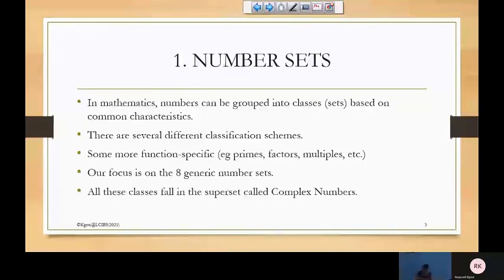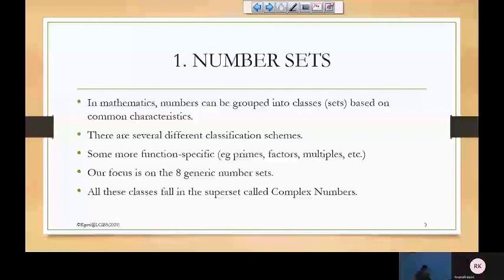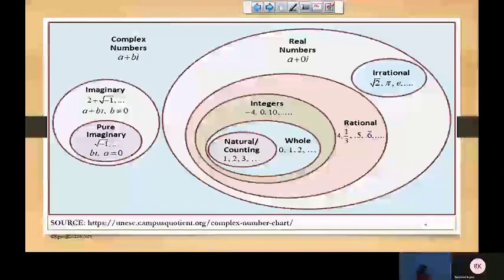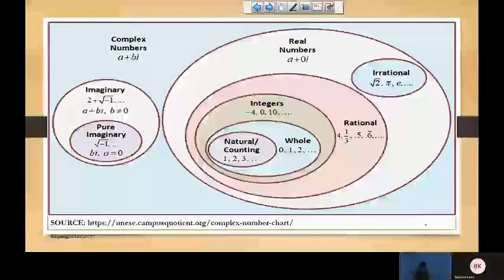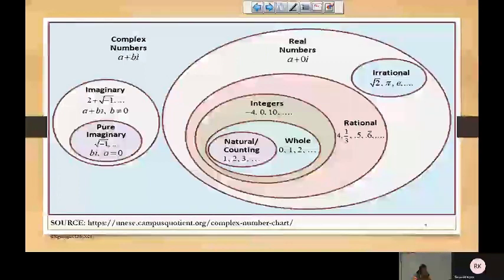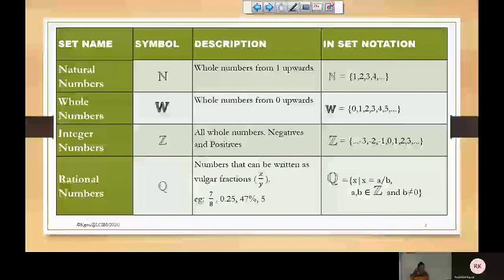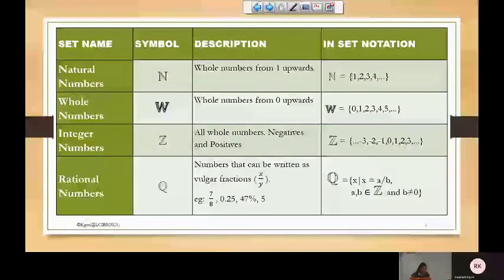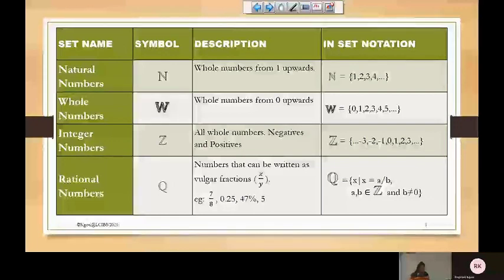[MAT 1.1] An Overview of Number Sets (part 1 of 2)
Today, as an introduction to our Mathematics content, we shall be looking at the different number sets: Complex, Imaginary, Real, Irrational, Rational, Integers, and Natural numbers.
Lest it is too long, the video has been divided into two parts, and this is Part 1.